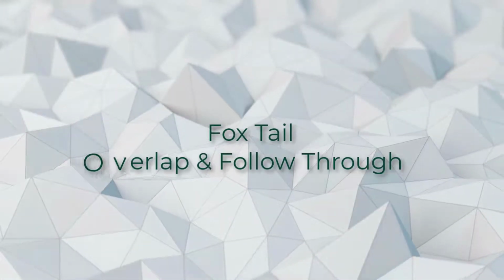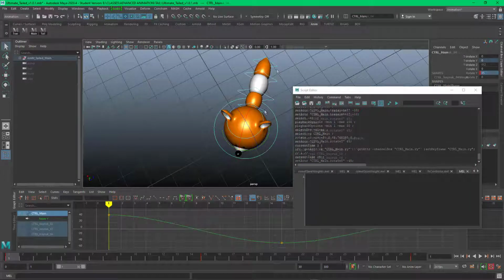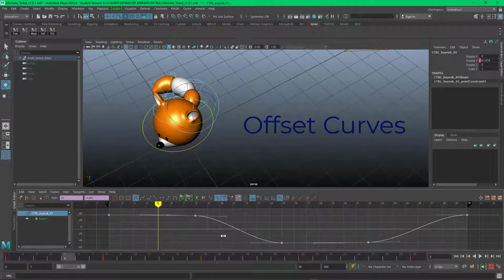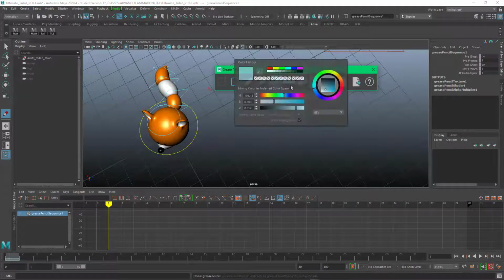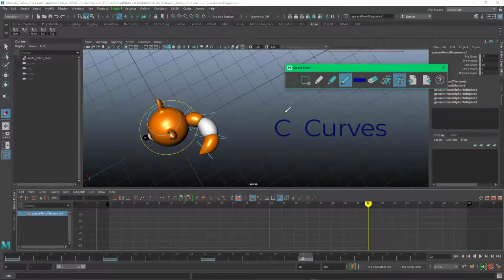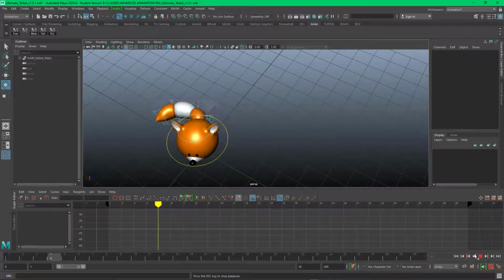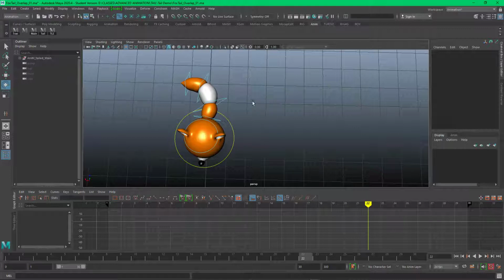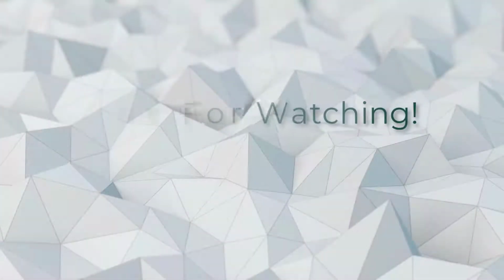Fox Tail Overlap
Overlap and Follow Through Fox Tail